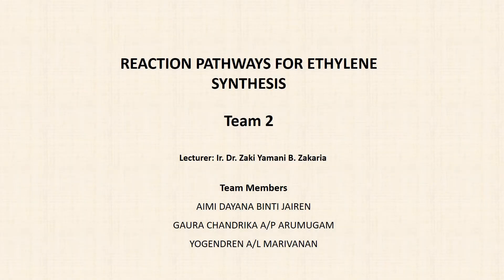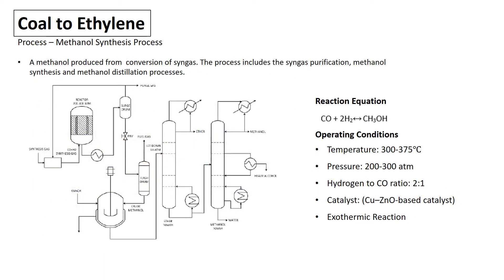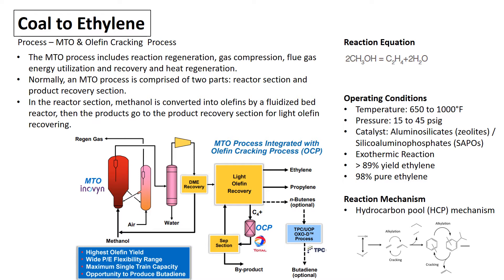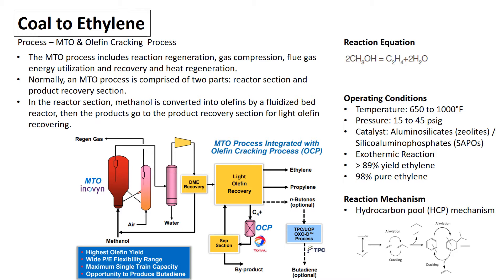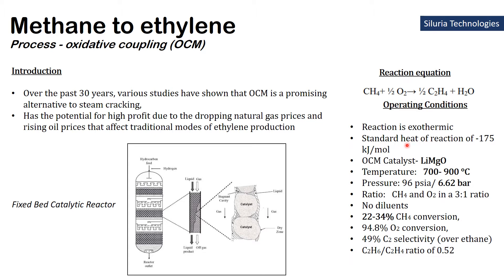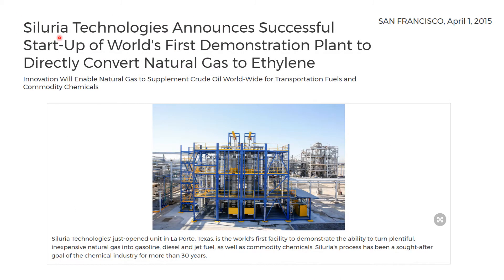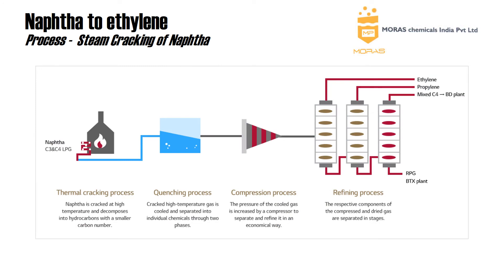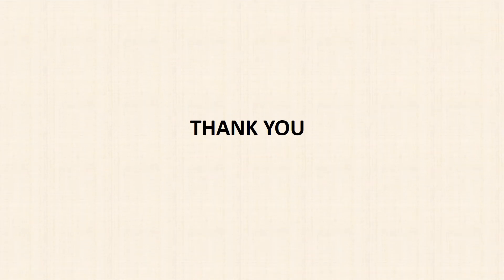Production of Ethylene Technology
ABOUT ME
I share videos about my work, chemical engineering, engineering education, careers, general interest, my hobbies etc. Please consider to "subscribe" and "like" my channel, and if you feel it is good, please "share" it as well to your families and friends. Sharing is caring.

~ Ramblings of A Chemical Engineer Book
~ Center for Engineering Education (CEE UTM)